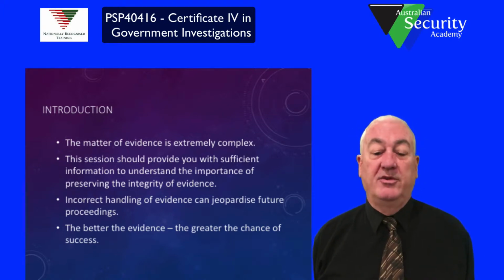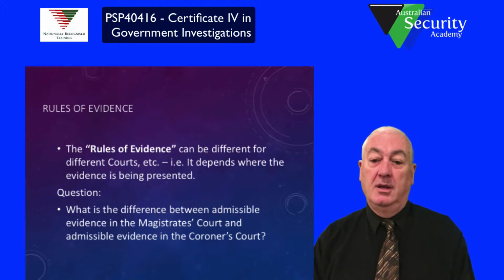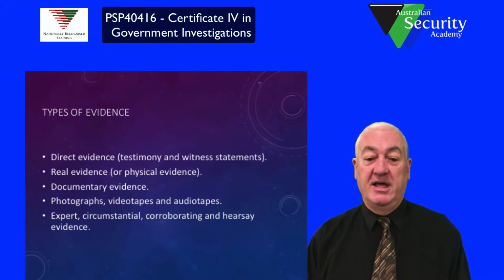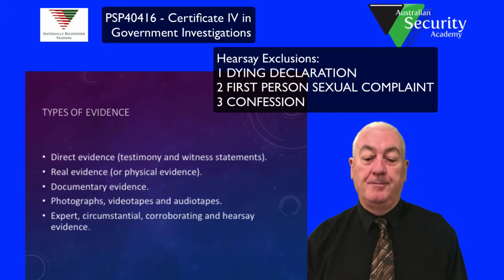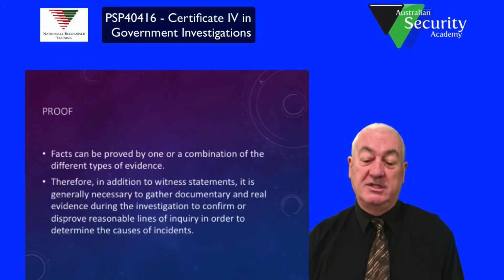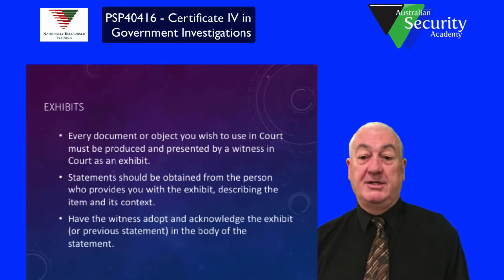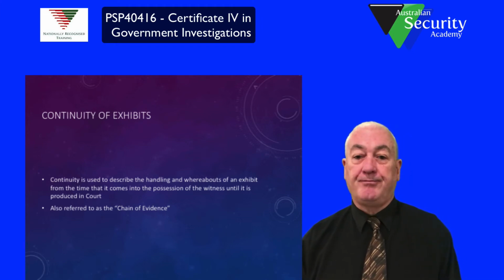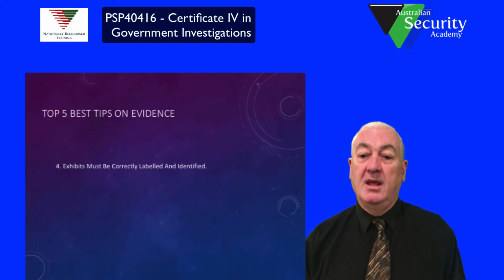Government Investigator Gather & Manage Evidence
Pat Flynn Government Investigator open presentation for Government Investigation program.